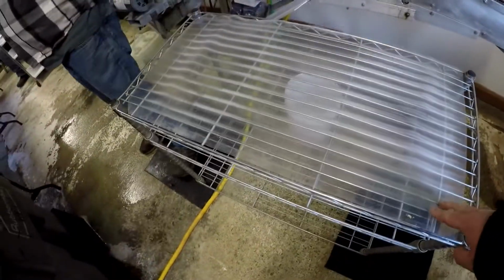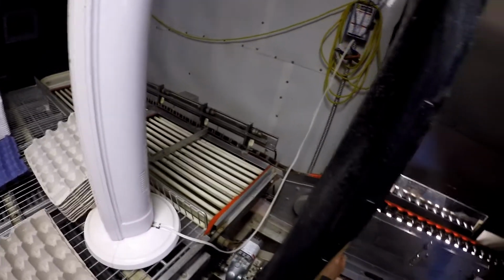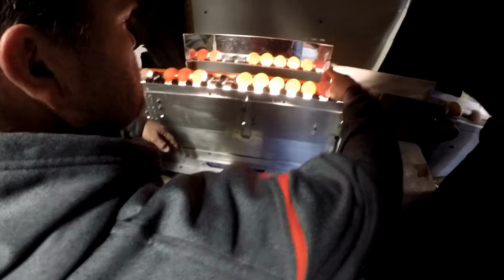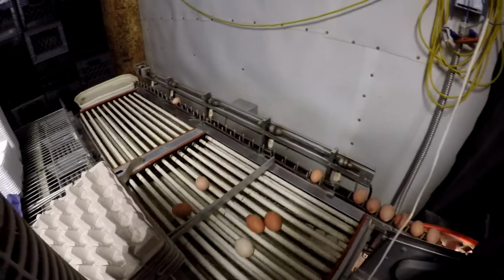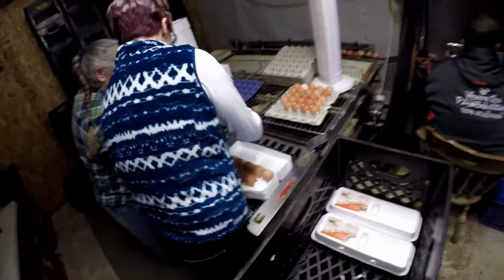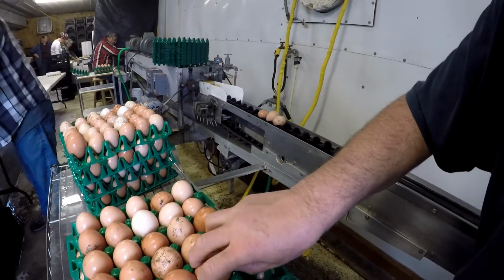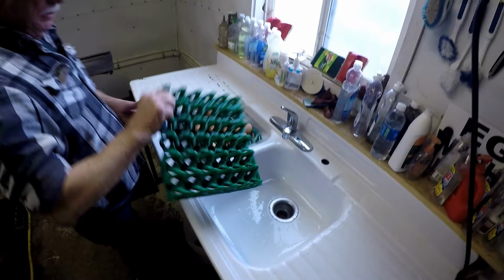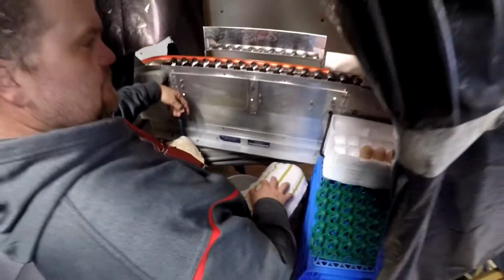How Eggs Are Made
This is an ORGANIC, Family Operated Farm. They grow and produce their own feed for Chickens, Cattle, and a few other agricultural products they produce. It was interesting to watch and learn a little about the production of organic eggs, candlelighting, and learn about the "Farm to Market Process".  Even more fun was participating in the production process.
At 11:40 in the video, you can see me working at the usual fast pace of this operation.
They do have a Family Farm Store open all year and a second store with a special emphasis on Christmas.
More on the store in another video.
Please help this YouTube channel "THRIVE"
If you enjoyed this video and would like to see more like it
Your "SUBSCRIPTION" would be greatly appreciated.